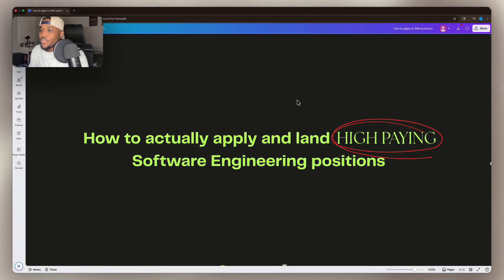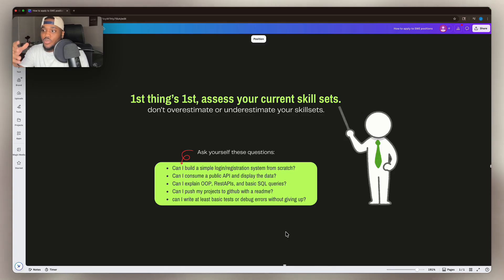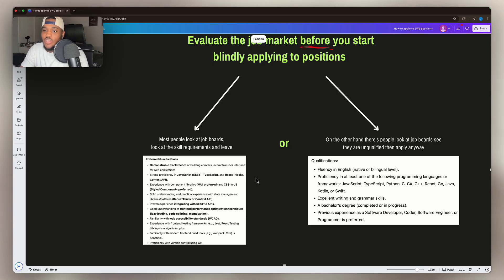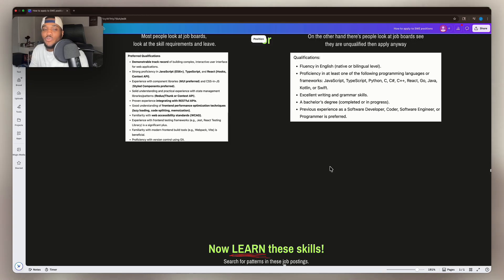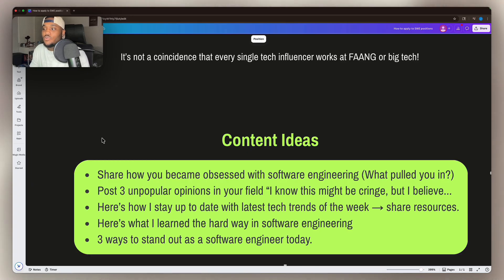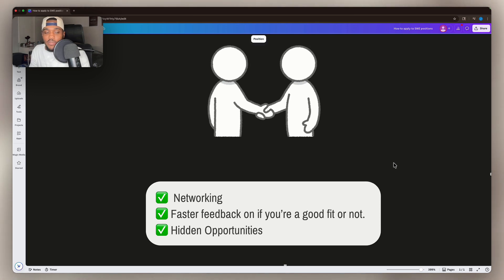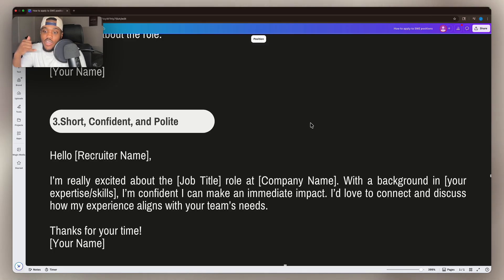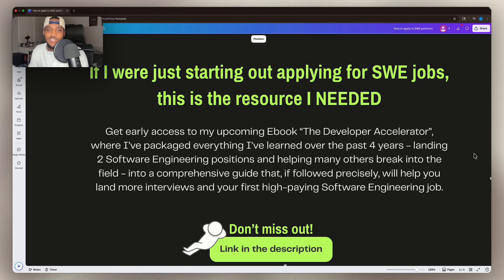Stop Sending 100s of Resumes — Land a Software Engineering Job Fast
Want me to help you 1:1 until you land a high paying SWE Job? Let's chat

Time Stamps:
Intro: 0:00
Why is it important?: 0:26
Assess your current skills: 01:36
Evaluate the job market: 03:25
Learn the skills: 04:29
The secret key to landing jobs: 06:54
Content Ideas: 07:35
Outreach to recruiters: 08:38
Messaging Templates: 10:21
Apply Apply Apply: 12:16
Bonus Resources: 13:16

Visuals designed by: @reyyanstudios